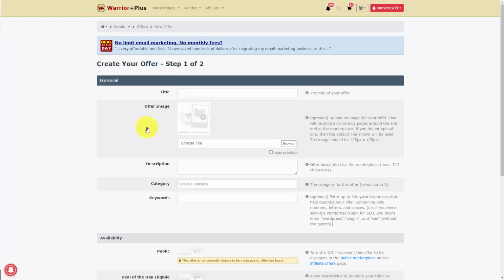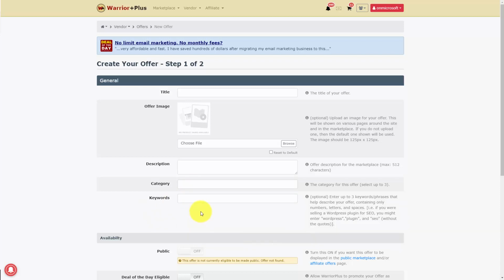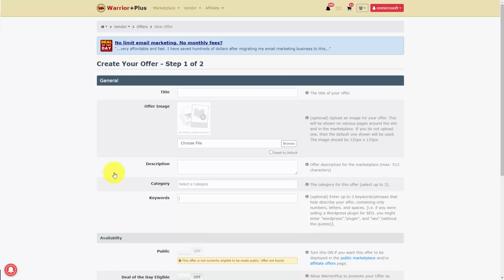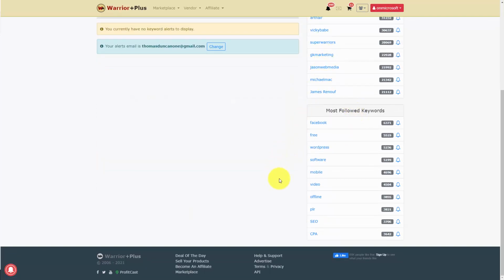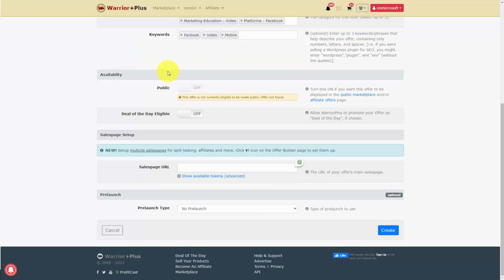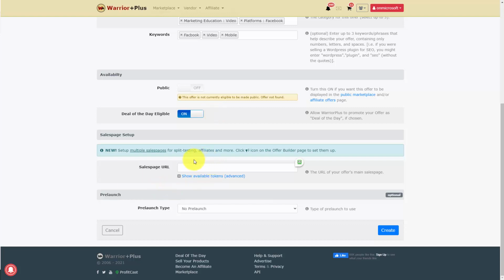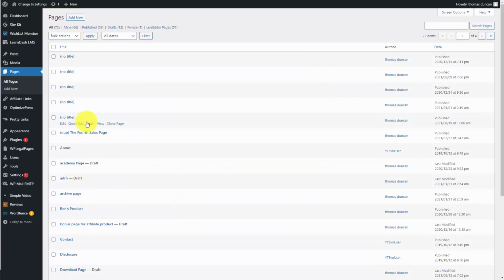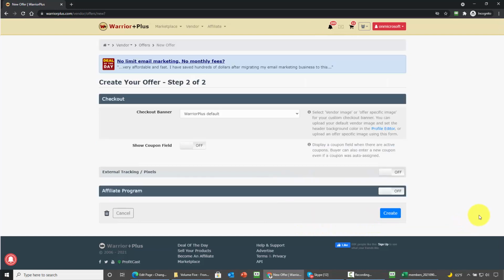48 Creating an Offer Part 1 Free WarriorPlus Training Course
Creating an Offer Part 1 Free WarriorPlus Training Course